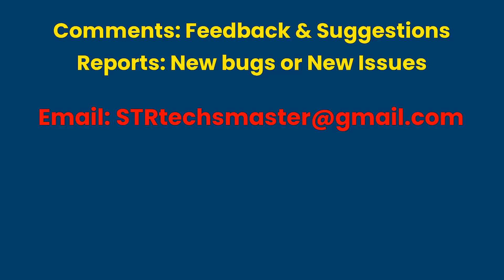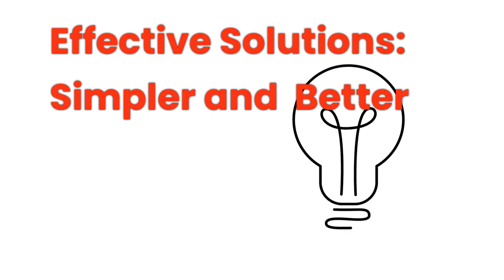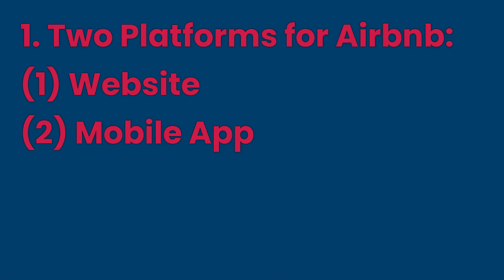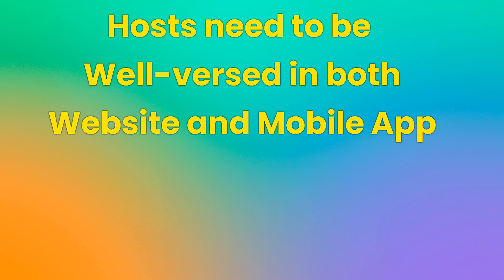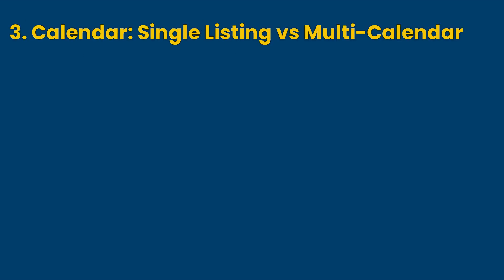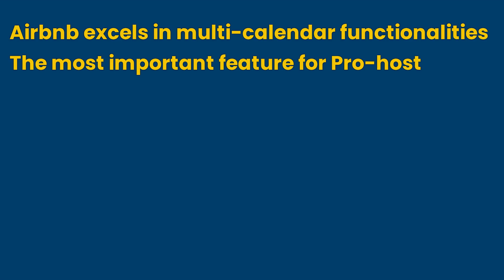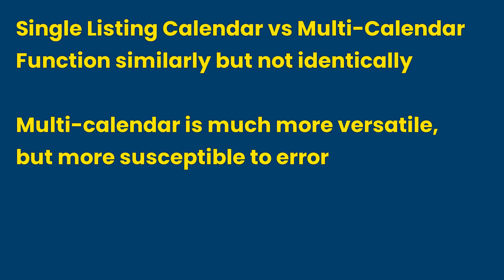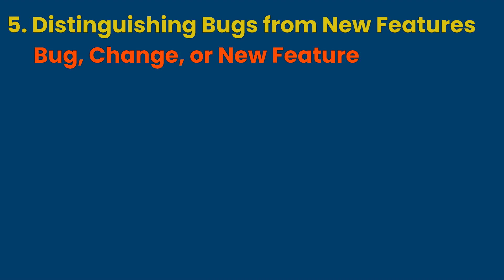Airbnb Website Bugs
Airbnb Website Bugs and Solutions

Airbnb stands out for its innovative use of technology. The platform operates both a website and a mobile app that cater to hosts and guests alike. Airbnb’s platform is extensive, it can be rather challenging for newer hosts.

Even though the Airbnb website and app have been developed and used for a long period of time, they still have their fair share of problems. We will address such problems, bugs, and their corresponding solutions on this channel. By following the solutions detailed in our videos, subscribers can save significant amount of time.

In the Airbnb website bug playlists in this channel, we typically cover one issue per video. We focus on bugs that are more serious and persistent on longer period of time.

We welcome your feedback and suggestions on solutions for specific bugs or problems. With our extensive knowledge and experience in this area, we stride to offer effective solutions for such bugs or irregularities.

Before we discuss the problems and their solutions, it is essential to keep following points in mind.

1. First, Understanding Airbnb's Platforms: Website Versus Mobile App
Airbnb operates on two major platforms: its website and its mobile app. Developed by separate teams, the interfaces are distinct and the functionalities may not be the same. That means not every feature you find on one platform exists on the other. Therefore it is necessary for the hosts to be well-versed in both the website and the mobile app.

2. Understanding the Dual-Purpose of Website and App. They Serve Both Hosts and Guests
A notable characteristic of Airbnb's platforms is their dual-purpose nature. The website and app cater to both hosts and guests. This can understandably be a source of confusion, especially for new hosts. Learning the ropes takes time, patience, and a fair amount of toggling between user interfaces.

3. Navigating the Calendars
Airbnb offers two calendar formats: the "Listing calendar" for a single listing at a time and the "Multi-calendar" for displaying multiple listings jointly in matrix form. The Multi-calendar is a distinct feature offered by Airbnb and is one of the most significant features in Airbnb’s “Professional Hosting Tools”. Hosts need to qualify and proactively request the “Professional Hosting Tools” from Airbnb. While these two calendar types are theoretically similar, they're far from identical. The Multi-calendar feature is more susceptible to errors. Interestingly, the mobile app focuses on the single listing calendar, sidestepping some of the Multi-calendar issues.

4. Unpredictable Upgrades
Airbnb frequently updates its website and app without prior notice or providing updated information. These updates may include the removal, merging, or relocation of existing features. Inadvertently, new bugs may be introduced, complicating day-to-day service of the hosts. It is not uncommon for hosts to spend many weeks to understand a problem occurred on the platforms, and then spend many hours with Airbnb Customer Service just to explain the problem. Sometimes Airbnb's Customer Service may not be able to provide a solution, and the host have to find alternative methods to work with the problem.

5. Distinguishing Bugs from Features
Sometimes, what appears to be a bug might actually be an intentional design change or feature. As Airbnb does not always explain such changes in advance, it can leave users spending a lot of time to understand the nature of the problem and find an alternative method to handle the problems.

6. Stay Updated with Our Channel
Given the number of issues and their potential complications, it is essential for Airbnb hosts to stay informed. We aim to shed light on these bugs, glitches, and challenges, whether they are true bugs or simply confusing features. By staying tuned to this channel, viewers can save precious time and avoid unnecessary frustrations.

In Summary, Airbnb’s platform, while innovative and transformative in the world of travel, it still has problems and bugs, just like any website and app. By understanding these challenges and actively seeking solutions, hosts can address these challenges more effectively and have a better hosting service. With the ever-evolving nature of technology and software updates, new bugs and problems are unavoidable.

The topics covered in this video include Airbnb Website and Mobile App, Persistent Website bugs, Arbnb Website bugs, Airbnb App Bugs, Dual-Purpose Platform, Calendar Navigation, Unpredictable Updates,Bugs versus Features, and Feature updates & clarifications